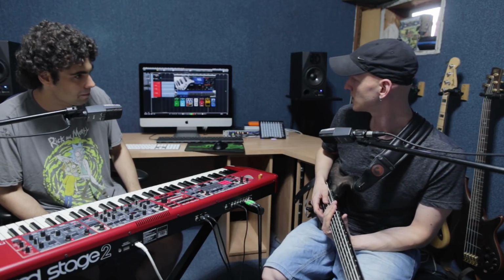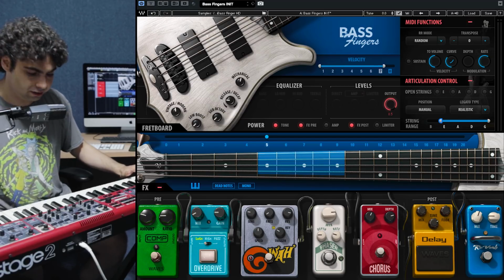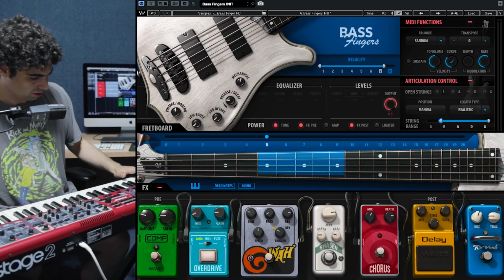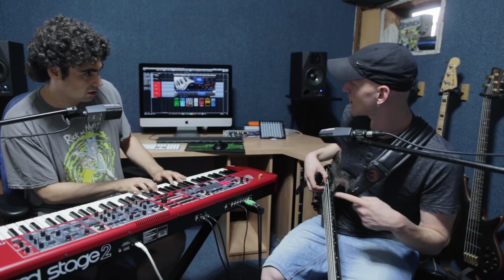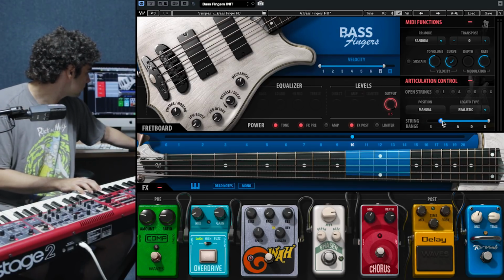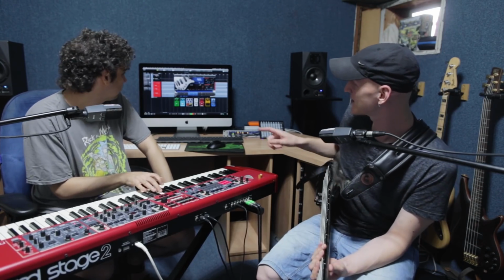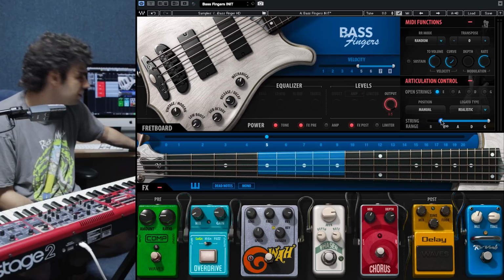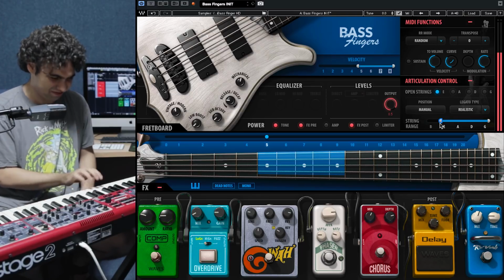How To Play Bass On Keys (Waves Bass Fingers)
Or Lubianiker and Eyal Amir, who developed the Bass Fingers plugin for Waves Audio, sit down for a chat on how to play better bass lines on the keyboards.